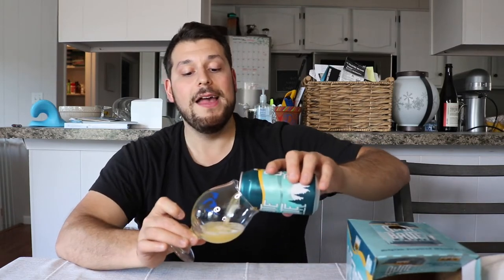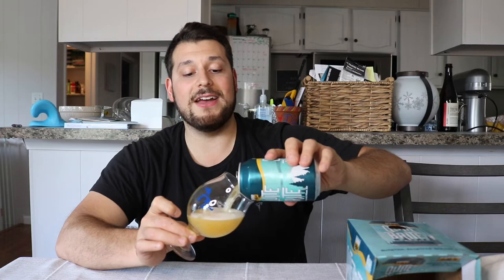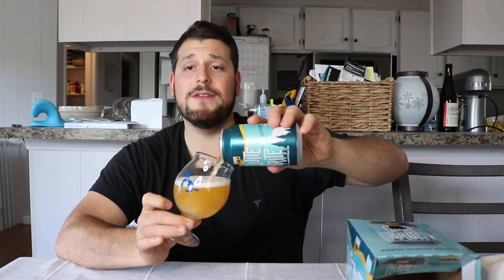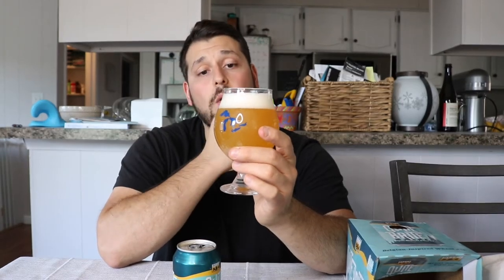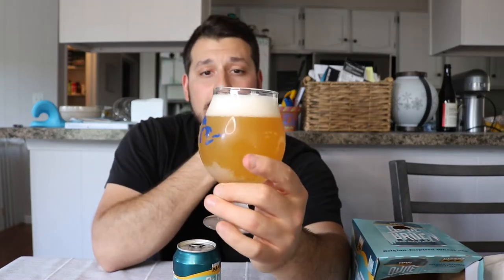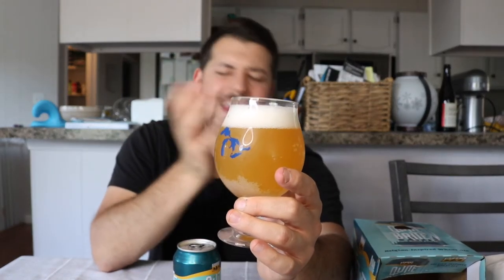Bell’s Brewery|Quite Brite Review|Brand New Belgian/Wheat Beer!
Today, I’m breaking down the latest and greatest from Bell’s! This Belgian inspired wheat beer is the newest wheat beer in rotation! We’re done with oberon….it’s Quite Brite Season!

“Pourmichiganbeer”